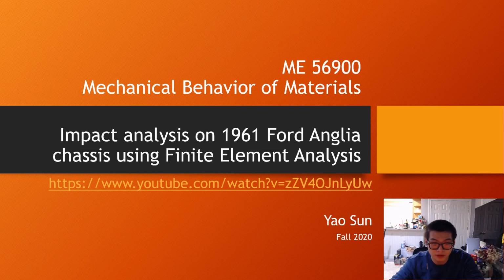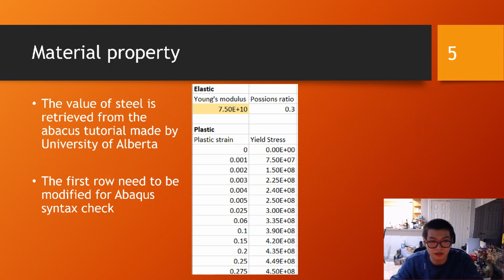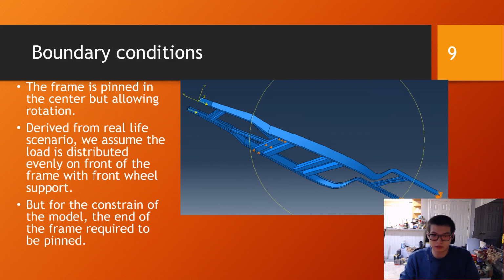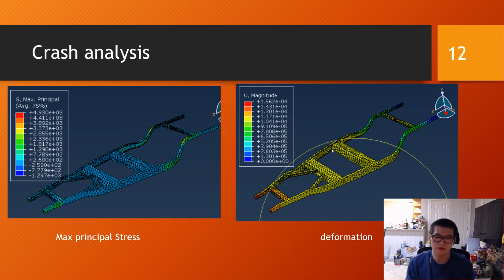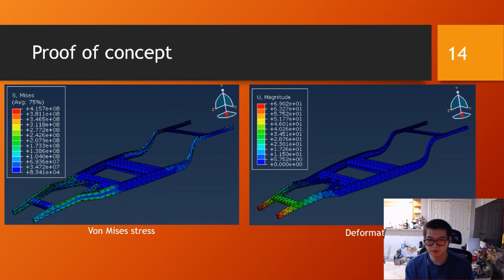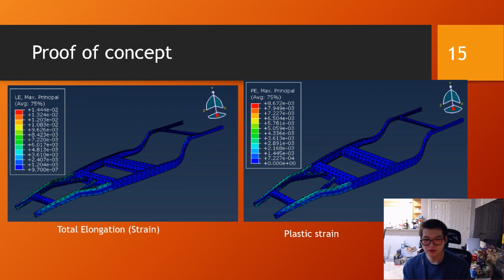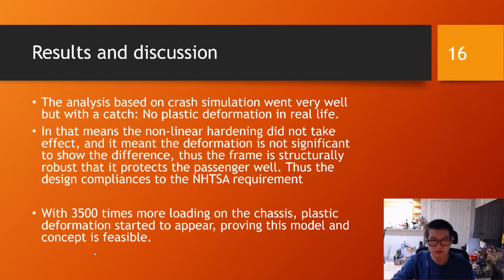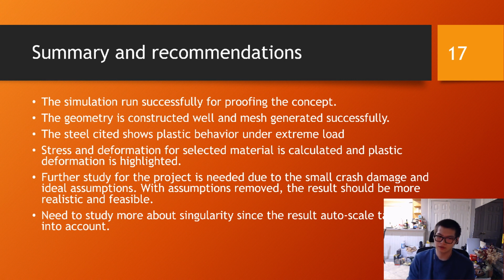Final project Yao Sun -- Truck chassis analysis